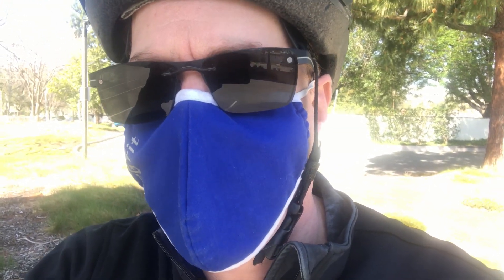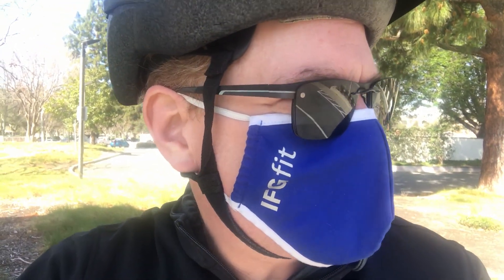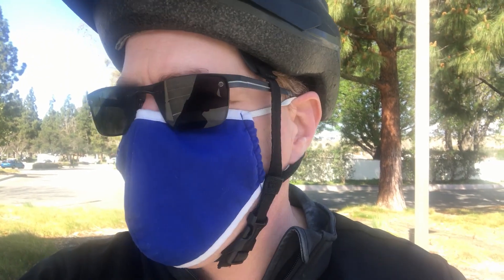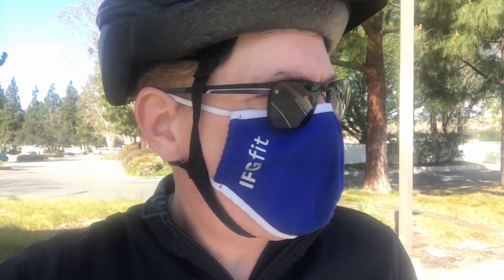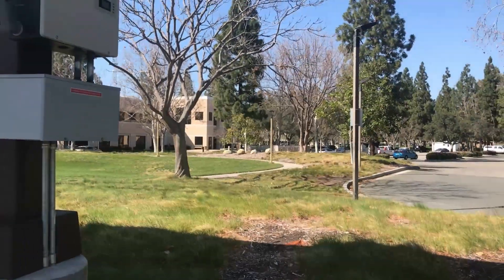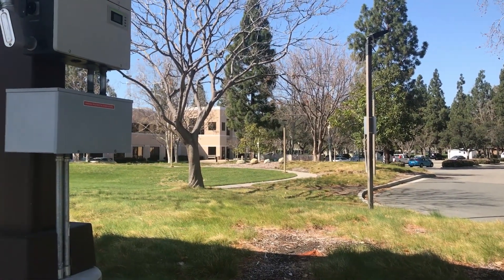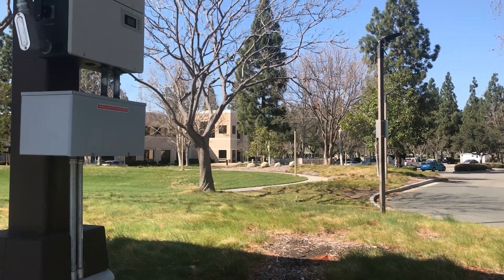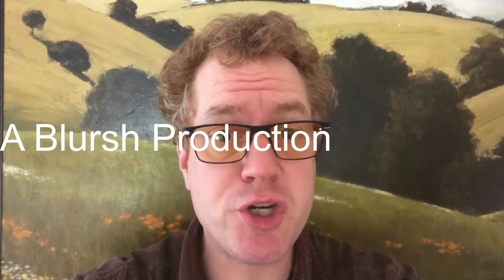Todd Reviews Simi Valley Parking Lots #83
Are you a senior? Do you have a reason to go to the Simi Senior Center? If so, are you aware of what kind of parking lot you'll be dealing with?